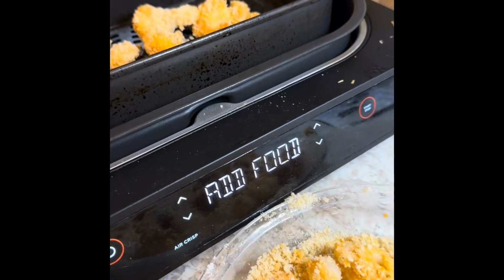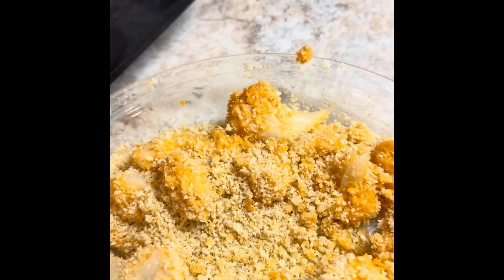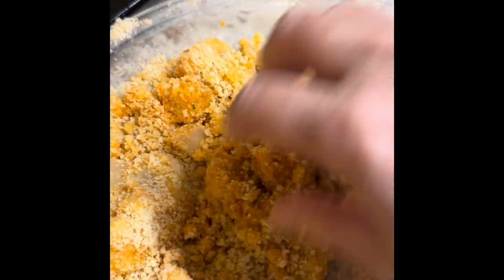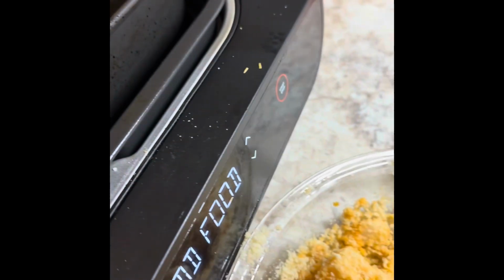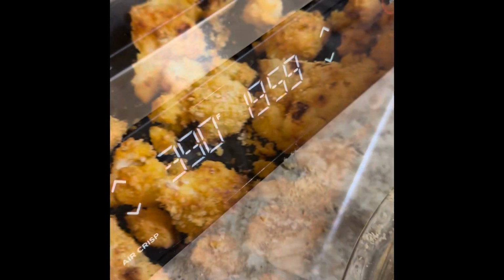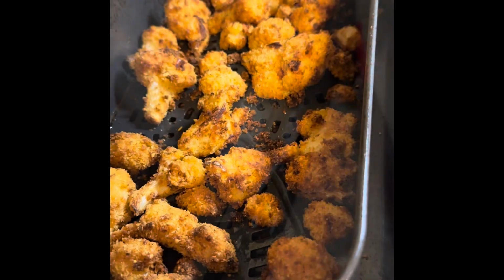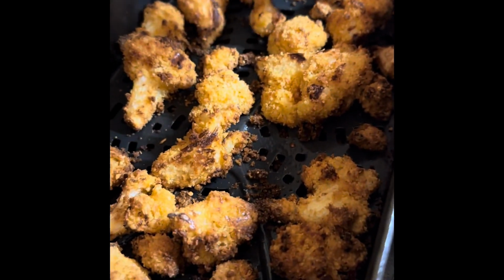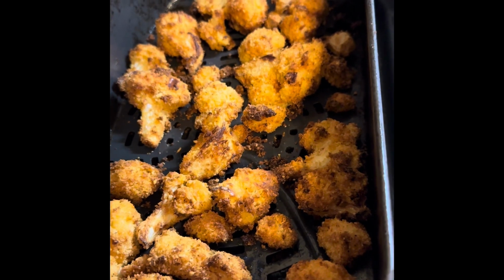Air fryer + bagged cauliflower + leftover buffalo wing sauce =delicious!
Tip. Drain off the bag of frozen cauliflower and pat dry before dowsing it in the buffalo wings sauce. Then any breadcrumbs will do …make sure they’re all coated by gently pushing the breadcrumbs into the wet cauliflower. Midway through cooking I decided to spray with vegetable or avocado spray , not too much! Then finish in your air fryer and we used ranch dressing to dip.